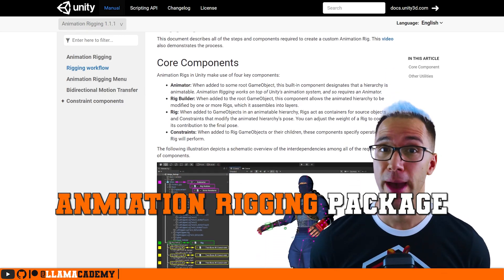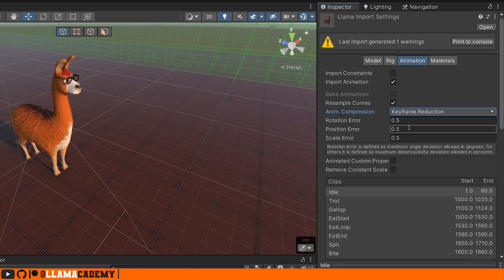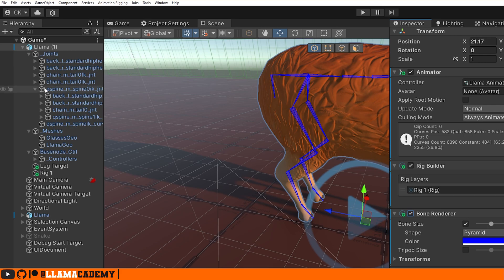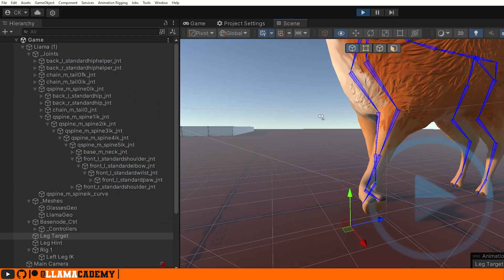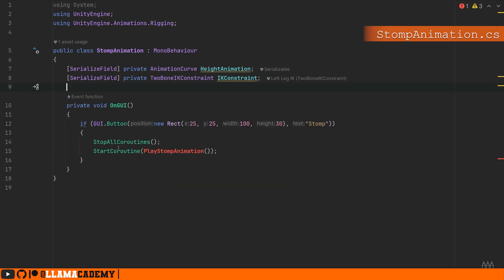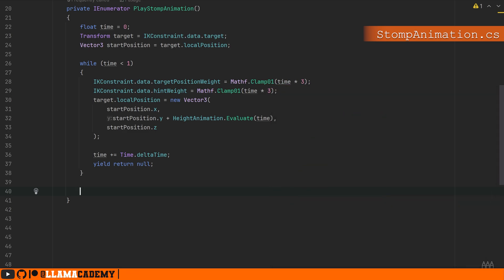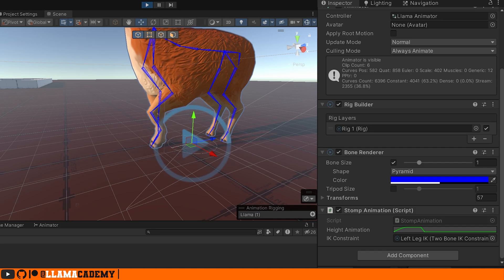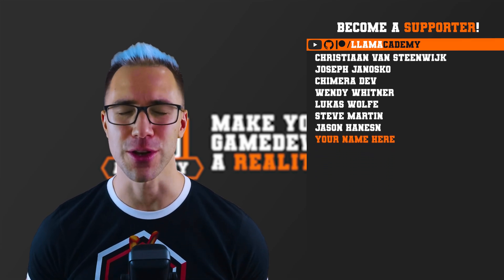Does Animation Rigging Work on "Generic" (non-Humanoid) Models? | Unity Tutorial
In this video we'll explore using the Animation Rigging package on non-humanoid ("Generic") models in Unity. The use case we'll use is creating a Stomp animation for a Llama!

👨‍💻 As always, all code from this video is available on GitHub

Chapters:
00:00 Topic Introduction
01:28 Set Up Animation Rigging
05:33 Animate with Code - StompAnimation.cs
08:27 Configure the Animation
09:42 Complete Demo, Closing Thoughts, & How to Support LlamAcademy